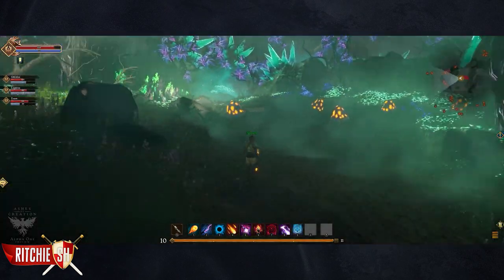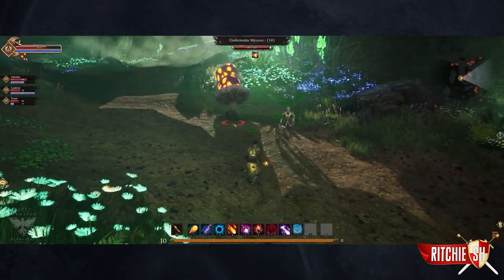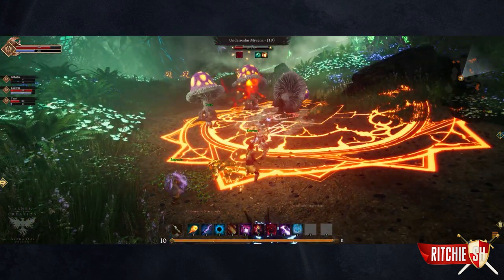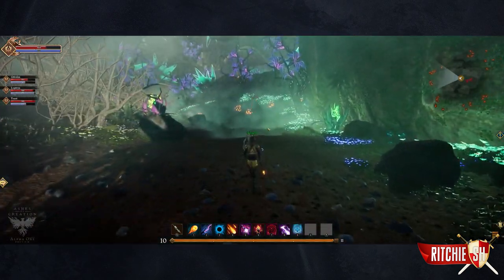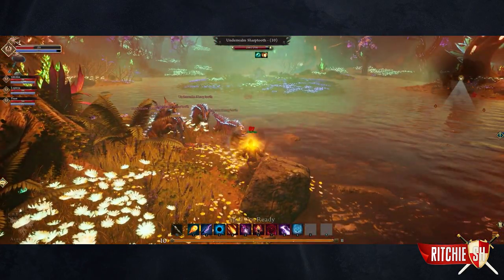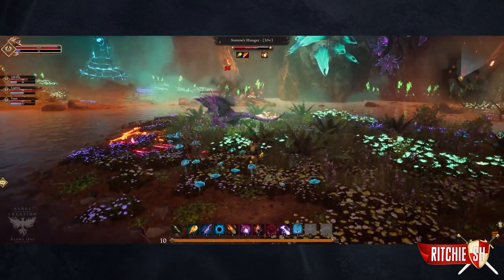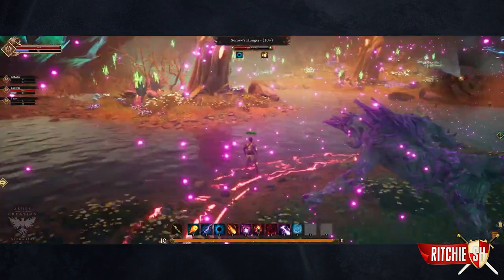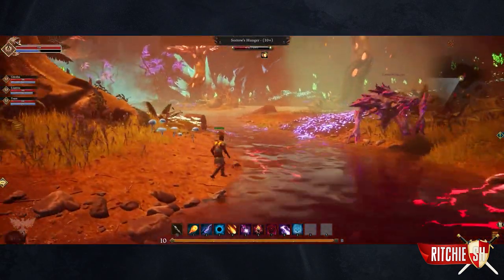Ashes of Creation – Underrealm Details and New Gameplay!!